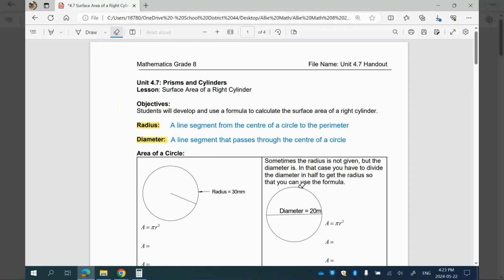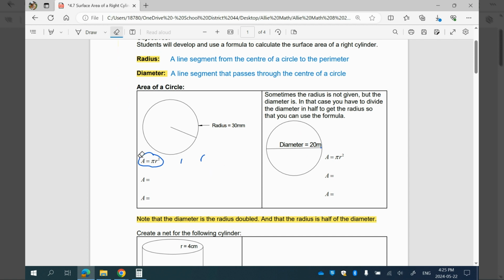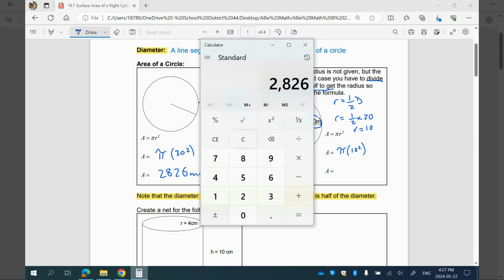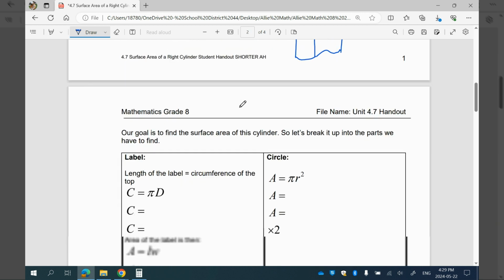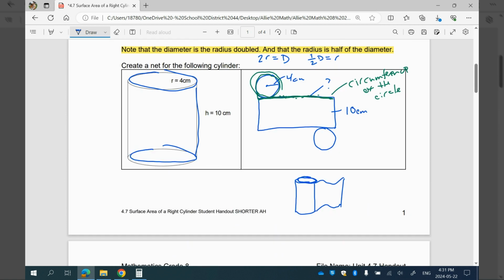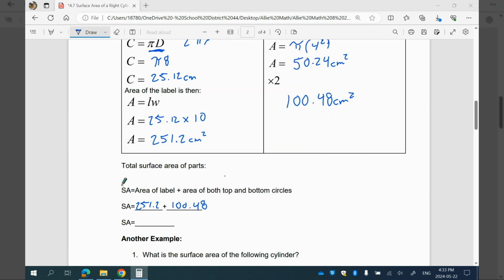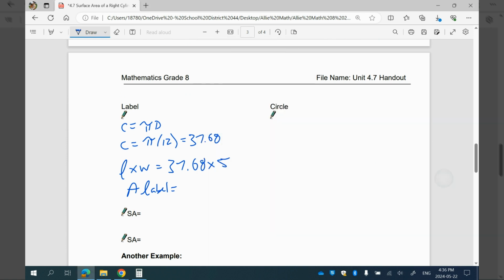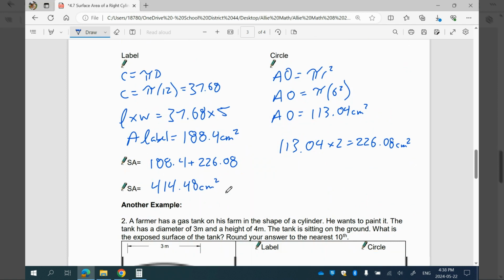4.7 Surface Area of a Right Cylinder